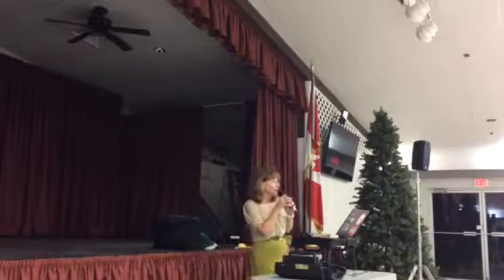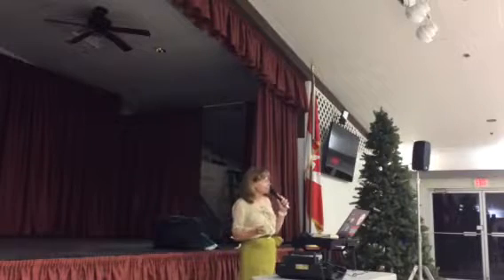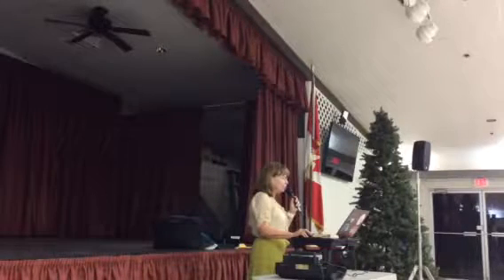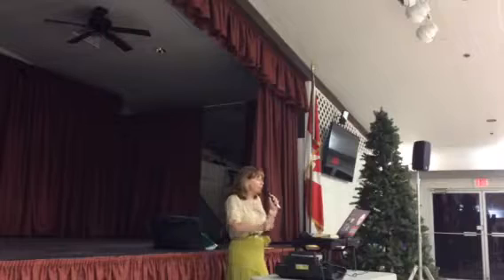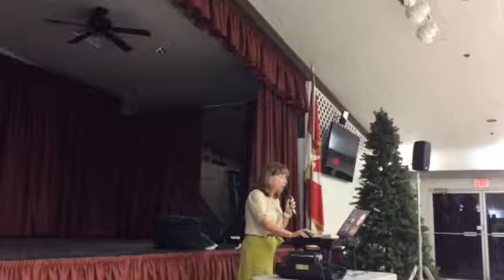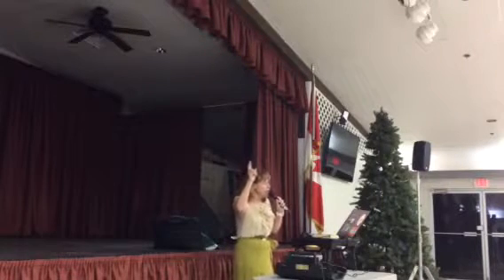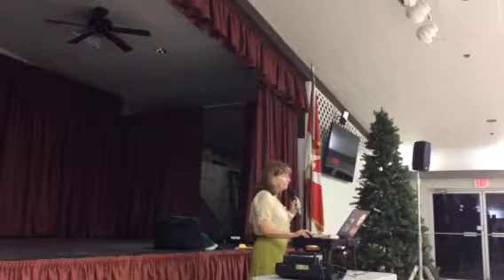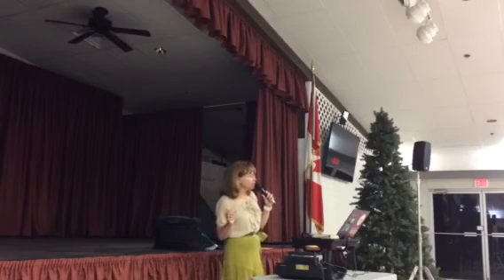Judy partial Horizon